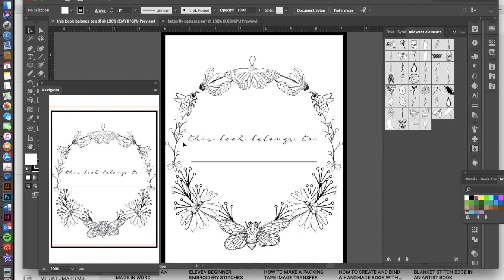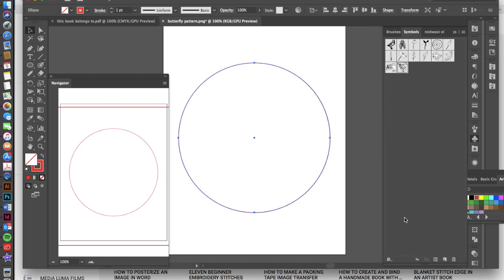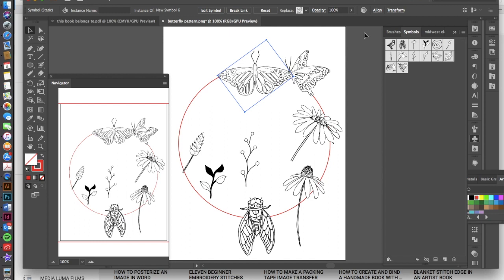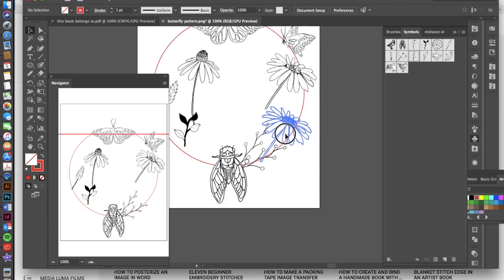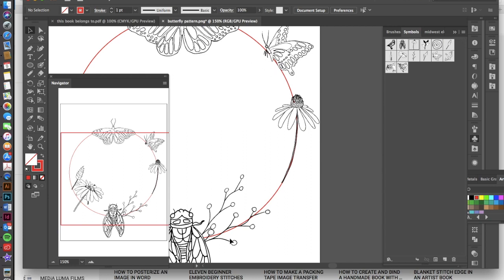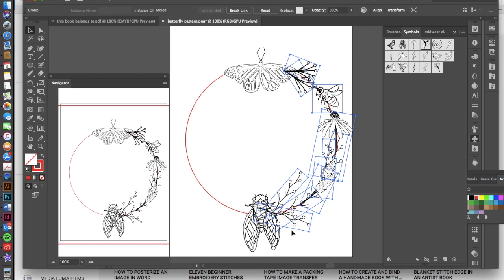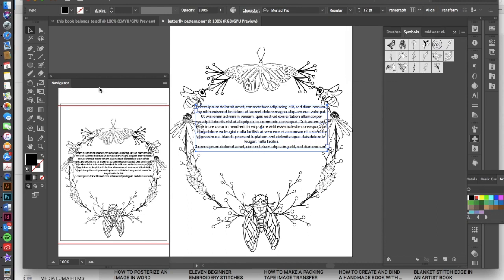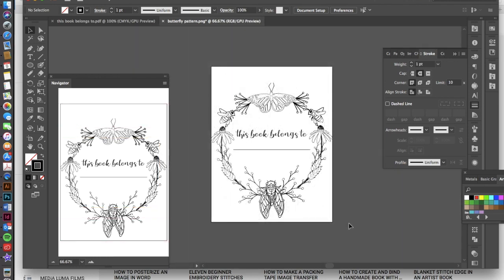HOW TO CREATE A SIGNATURE PAGE FOR A COLORING BOOK | eLEARNING ILLUSTRATOR CHALLENGE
Learn how to create a signature page for a coloring book or signature sticker. This video is part of a series of short Photoshop and Illustrator tutorials I created for my class during eLearning.